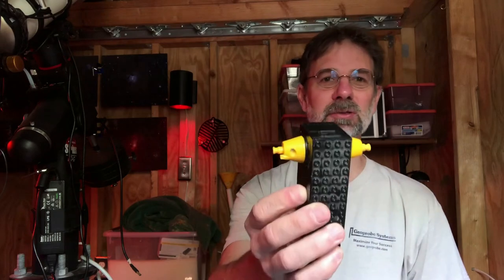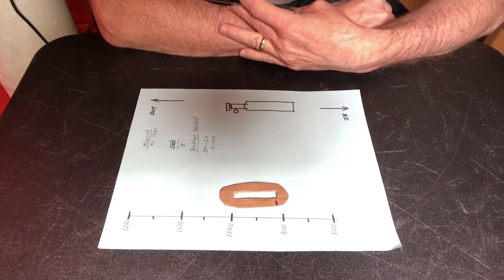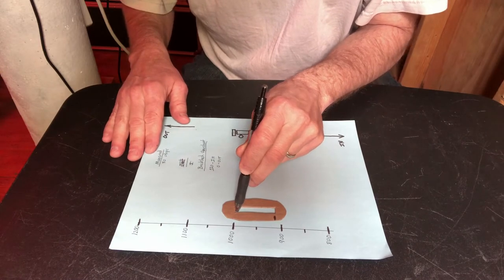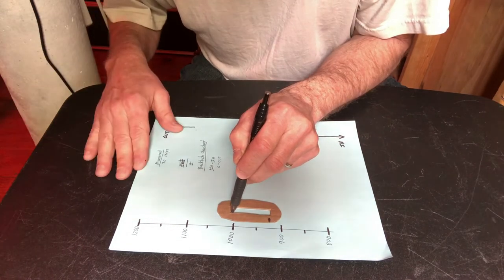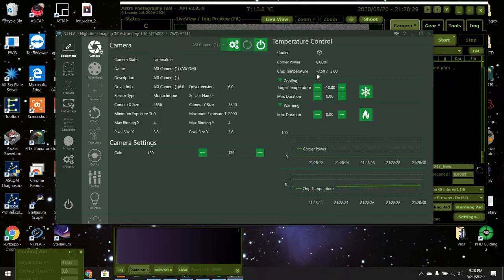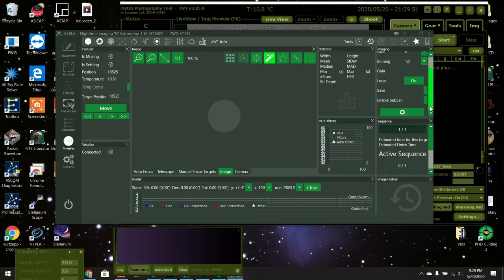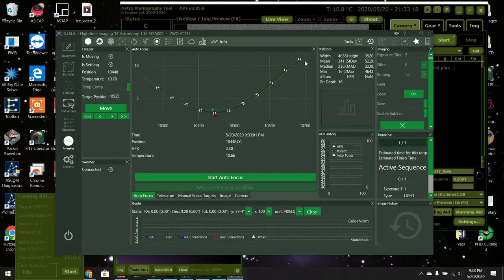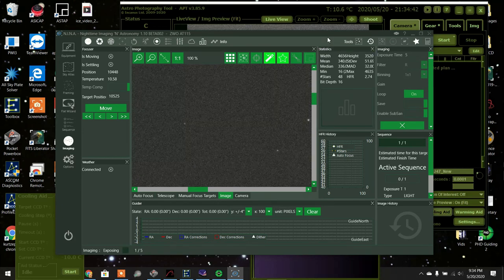Focusing w/ an Autofocuser (EAF) Video 4 of 4 - Backlash Overshoot Method in N.I.N.A.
This is the fourth video on using an automatic focuser.  In this video I explained how the backlash overshoot method works using a simple model and then did an autofocus run using the Backlash Overshoot Method.   Also, I am still using APT to run imaging sessions, however, I really like the autofocus routine in N.I.N.A.